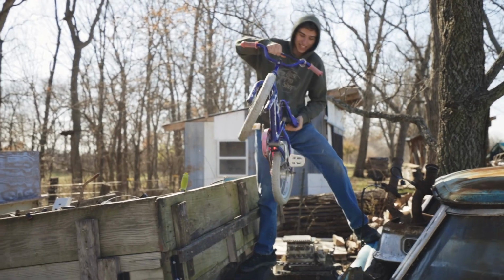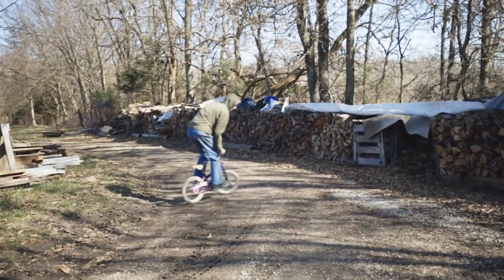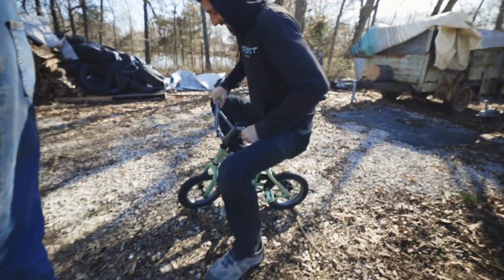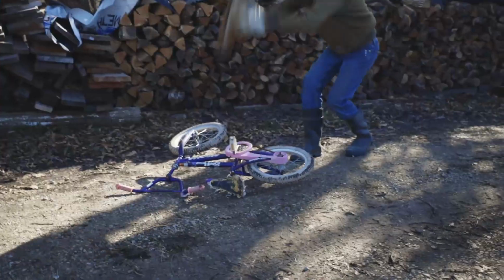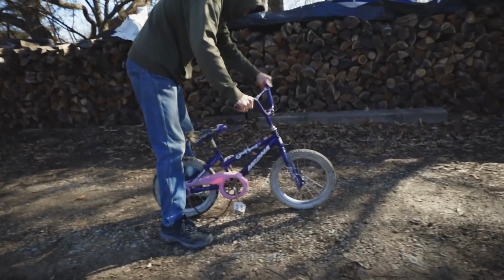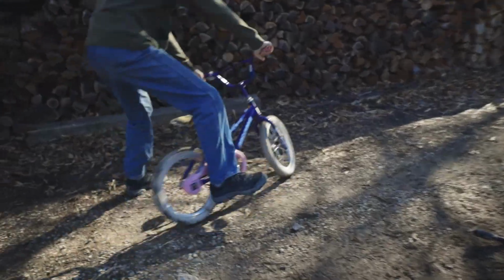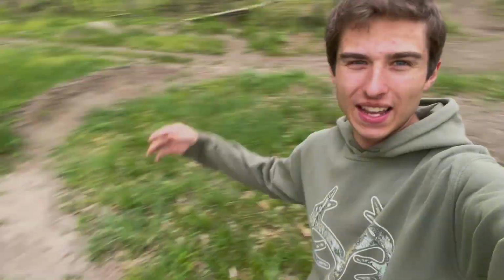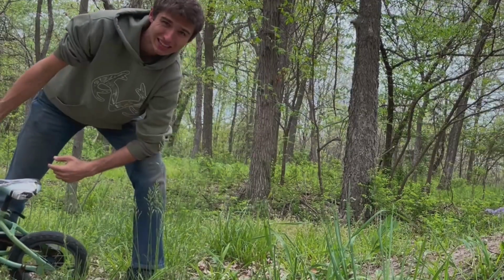Durability Testing Old Bikes!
What do you do with your old bikes once you've outgrown them?
Have some fun with them of course!